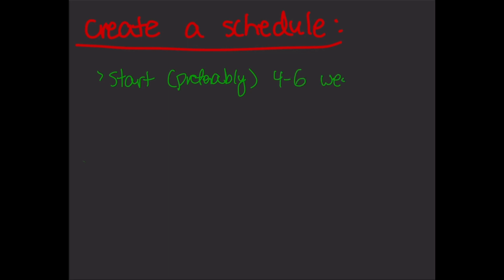How to Prepare for Your AP Exams!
In this video, we give you some tips and tricks to help you maximize your chances of doing well on your AP Exams! Thanks.